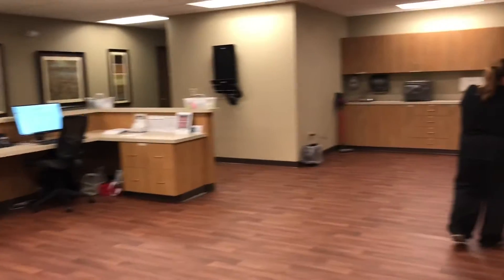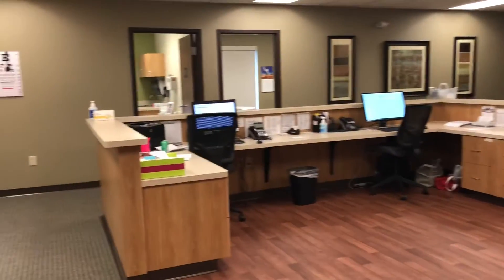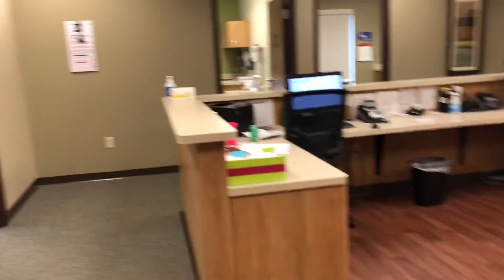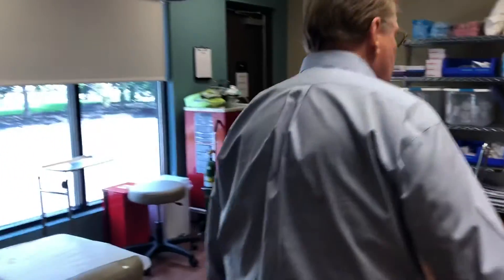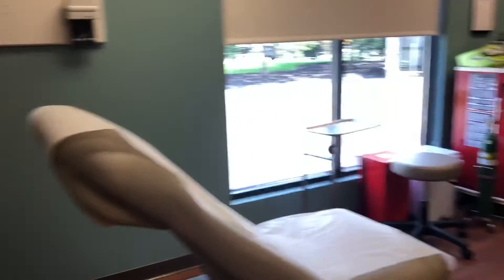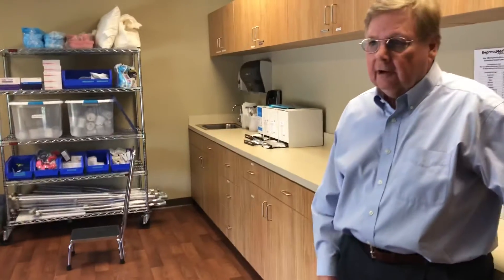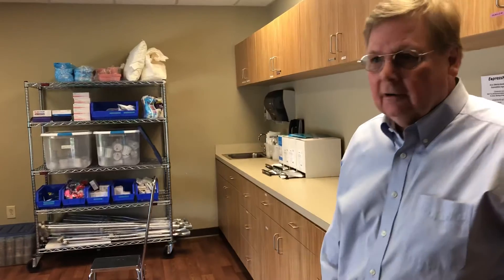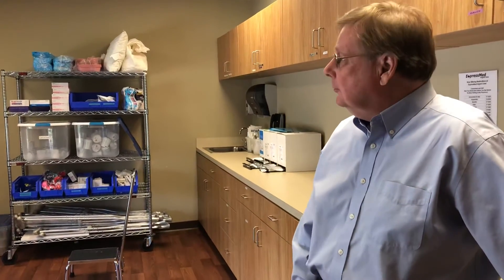ExpressMed's Mike Bourland (part 1)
Mike Bourland, a founder and accountant with ExpressMed, gives a tour at 445 Rocky Fork Boulevard. [Marla Kuhlman/ThisWeek]